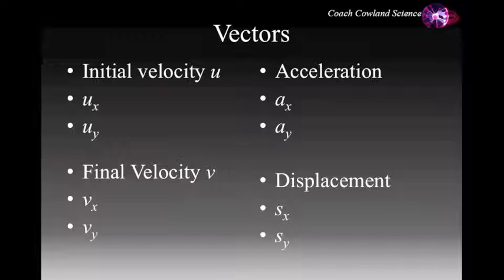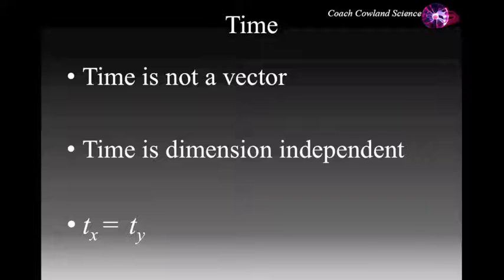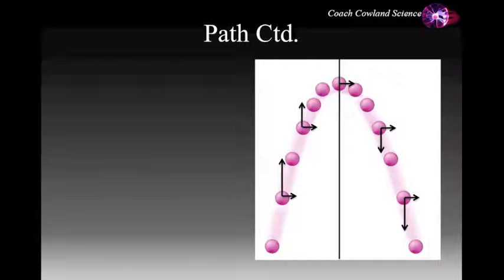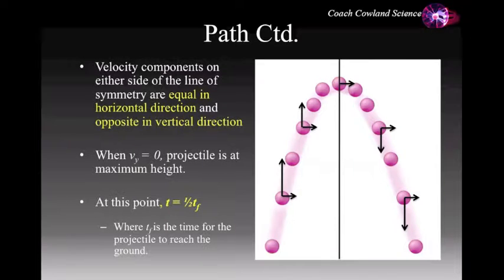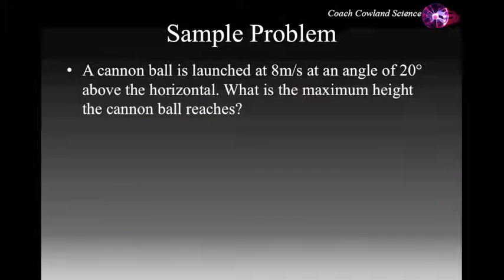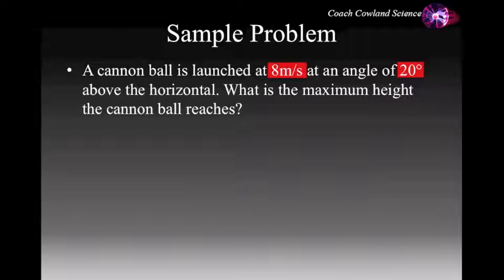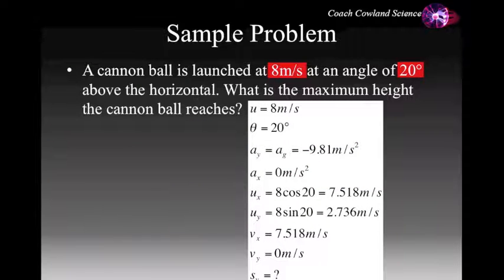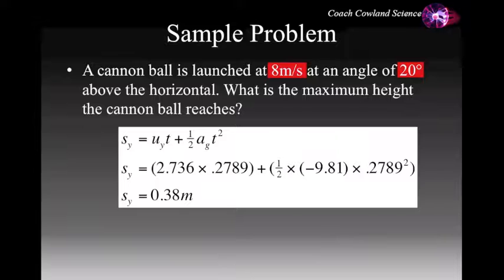Coach Cowland Science. Motion 9. Projectile motion 2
In this video we continue to look at kinematics in 2 dimensions when applied to projectiles.